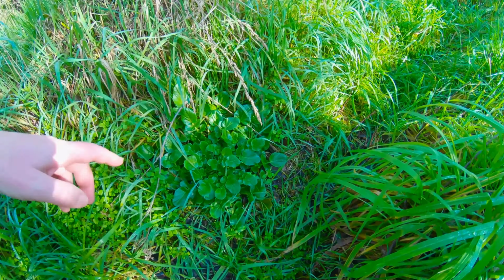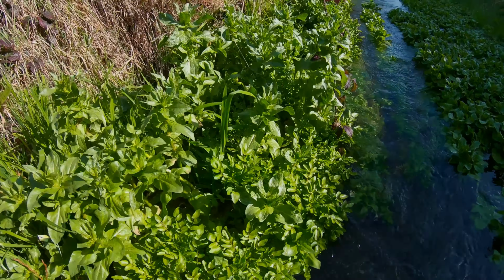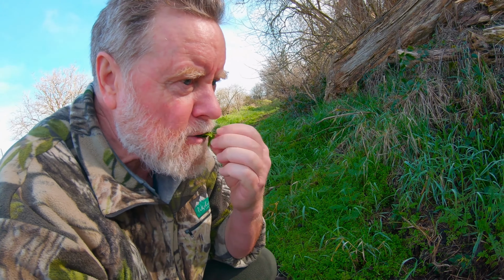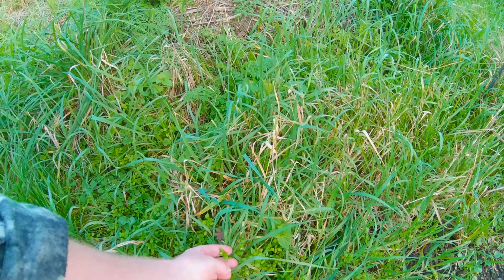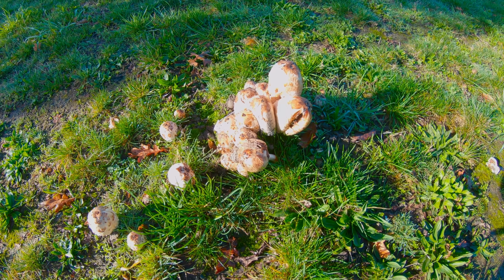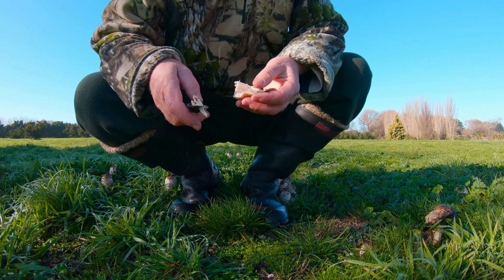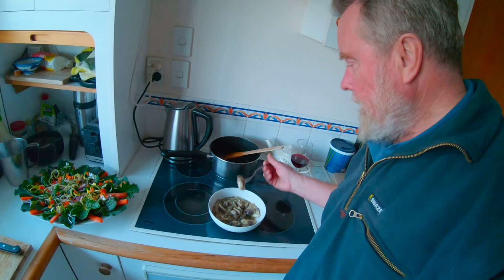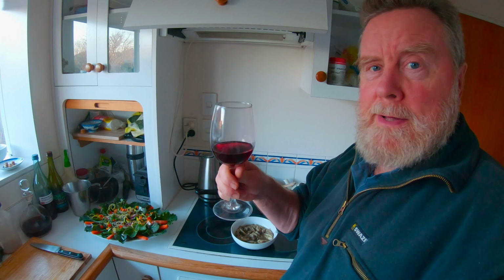Late Winter Forage : July 2021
Enjoying the simple pleasures of the great outdoors, gathering more wild fungi and nibbling more wild edible 'weeds'. Canterbury, South Island, New Zealand, July 2021.
Be sure to do your own research and due diligence before eating or using any wild plants or wild fungi: we are all unique, and what works for others may not work for you.